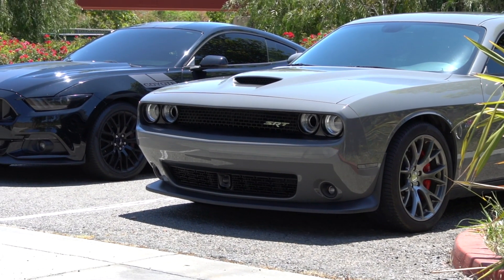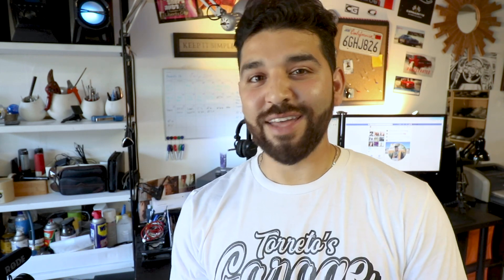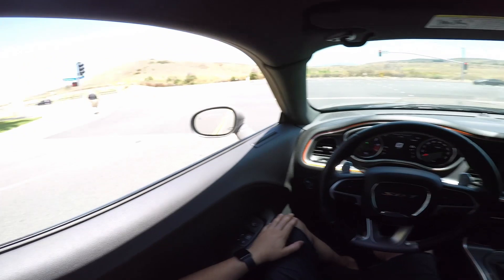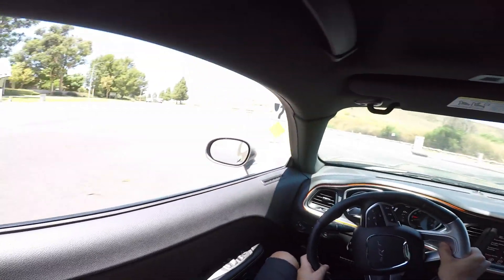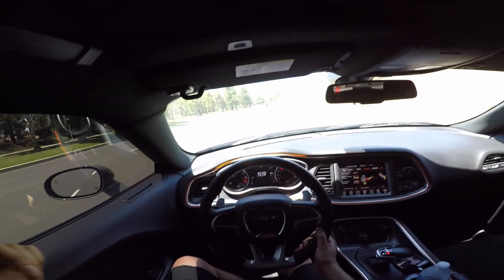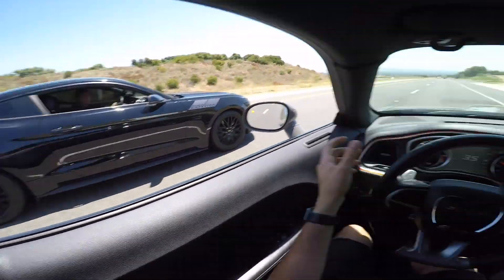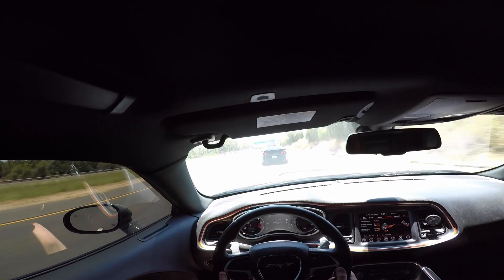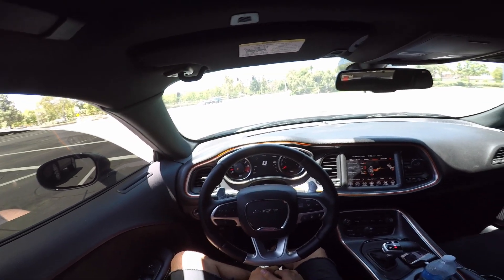TRIED GETTING EVEN WITH THE MUSTANG GT BY RACING HIM IN MY CHALLENGER SRT...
After taking an L in my run against this Bolt On 2017 Mustang GT in my 2019 Mustang GT I decided to run him in my 2017 Challenger SRT 392. Find out how that went in todays video!

Phone Mount: